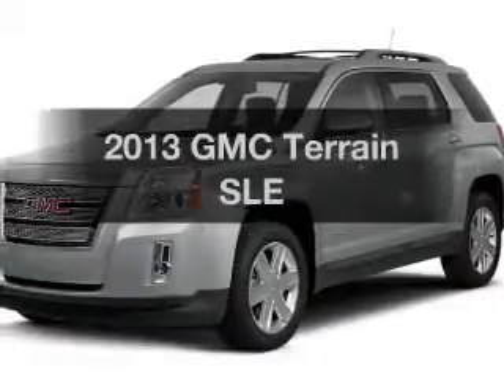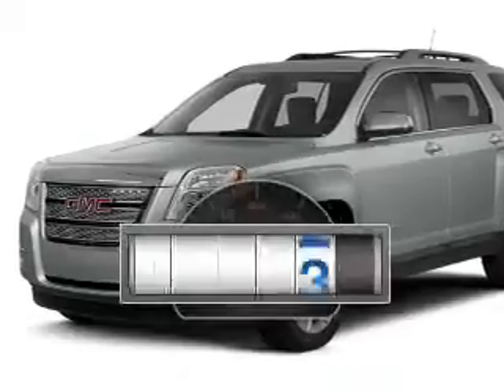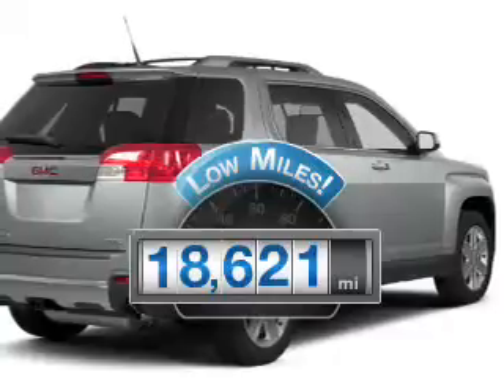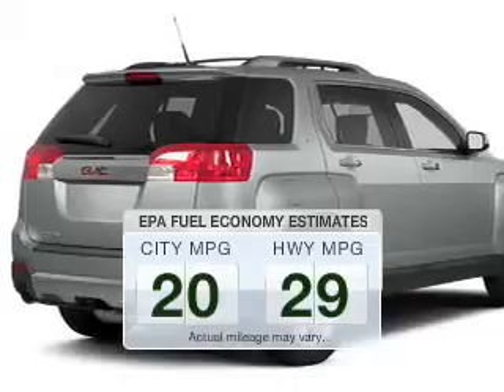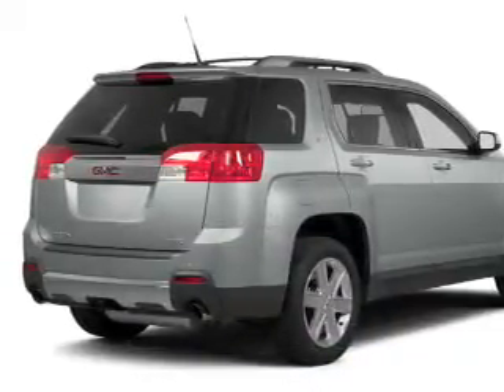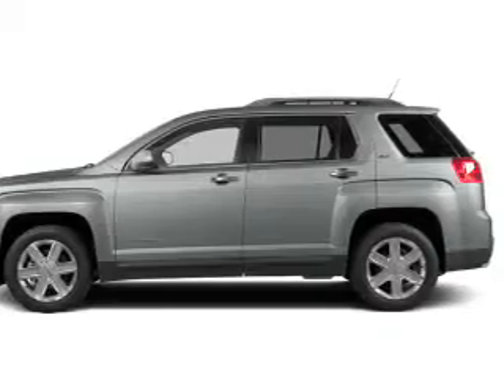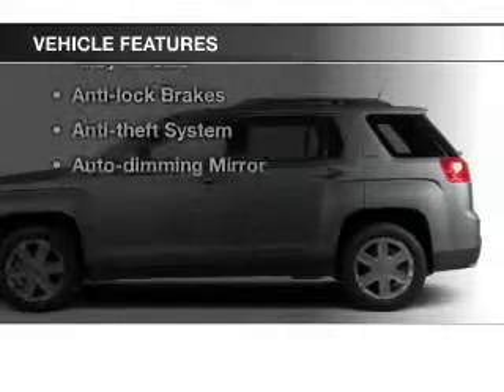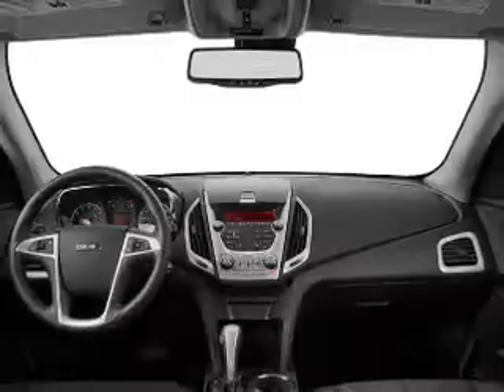2013 GMC Terrain - Jackson MI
Find Similar Vehicles:
Year: 2013
Make: GMC
Model: Terrain
Trim: SLE
Engine: 2.4 L, 4 cylinder
Transmission:
Color: White
Mileage: 18621
Address:
2200 Seymour Road